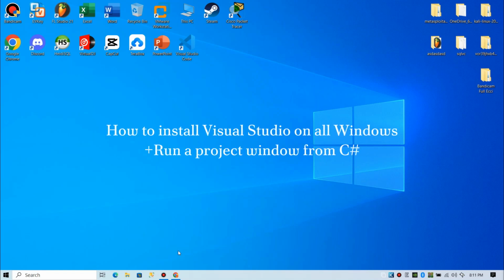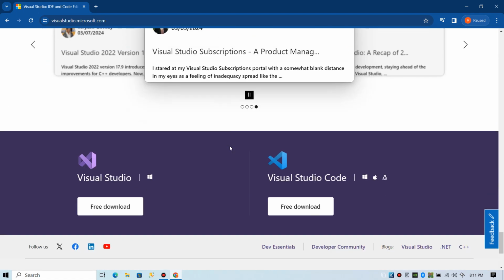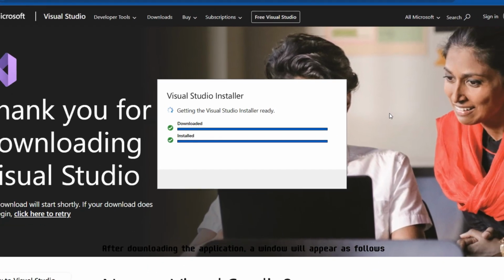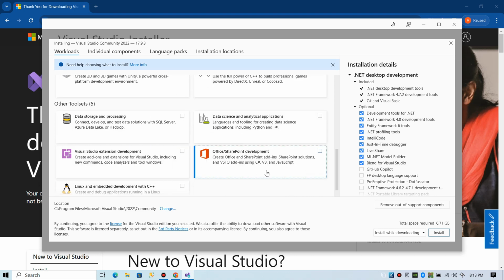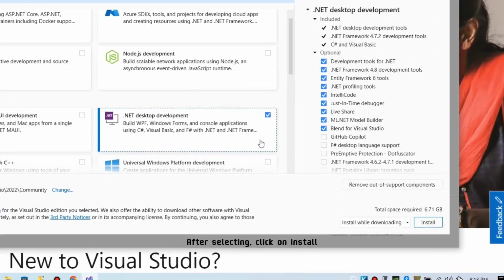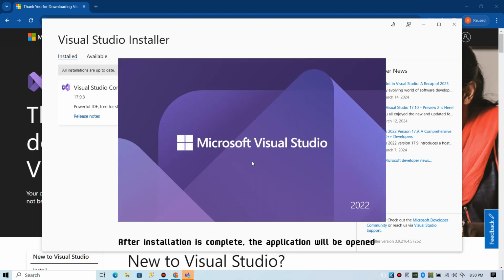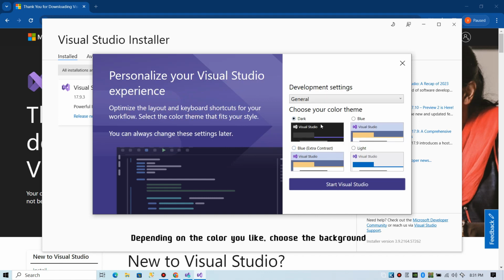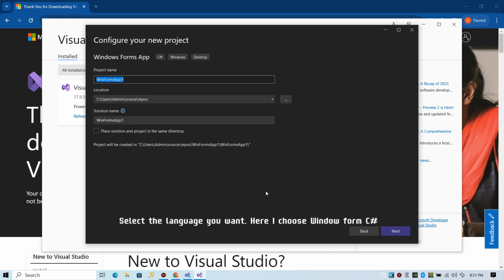How to install Microsoft Visual Studio 2024 on Windows 10/11 (64 bit) - C++/C# programming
Secret to Conquering Visual Studio 2022: Installation for Windows 10/11 (64 bit) - 2024 Update
I am happy to share my knowledge, experiences and news about information technology with you.

On my YouTube channel, you'll find a wide range of videos on every topic in technology, from basic tutorials to in-depth analyzes of the latest trends. We will also delve into cutting-edge technologies like artificial intelligence, machine learning, blockchain, Internet of Things and more.

Going beyond just introducing technologies, we will also access the stories behind famous technology products and services, as well as discuss the impact of technology on society and culture.

Let's explore the magical world of information technology together!